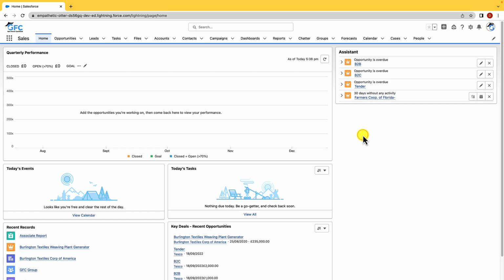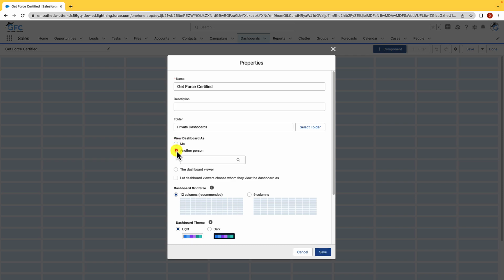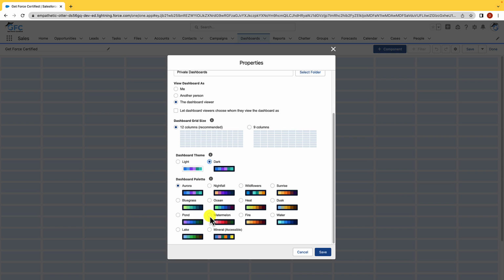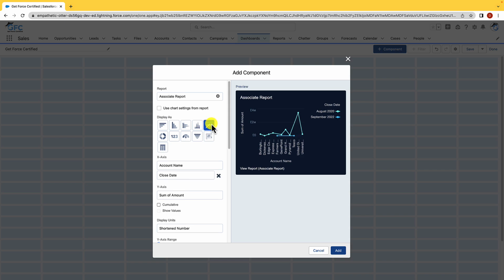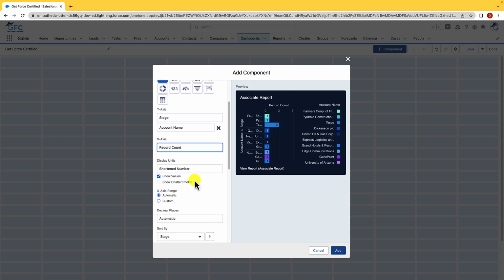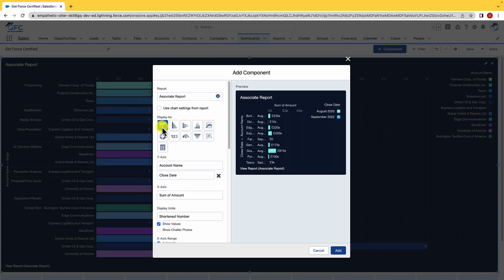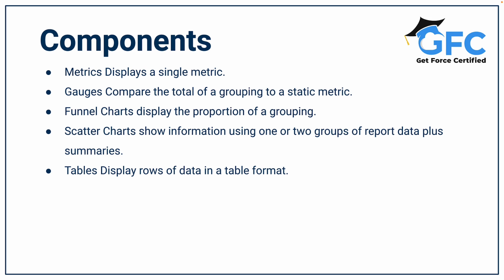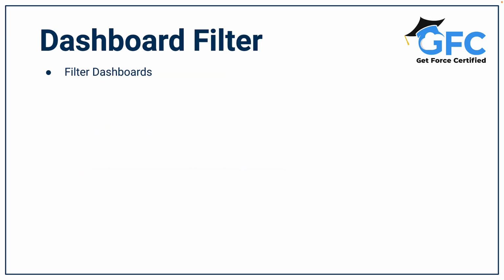Salesforce Associate Certification - Salesforce Dashboards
In this video we are going to look at Salesforce Dashboards, this is part of the Reports and Dashboards: 15% Objective.